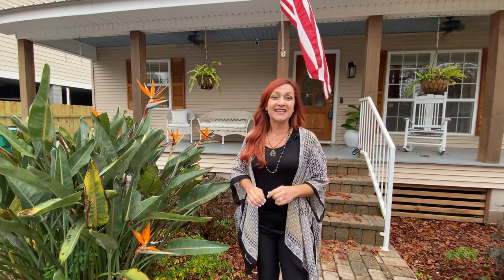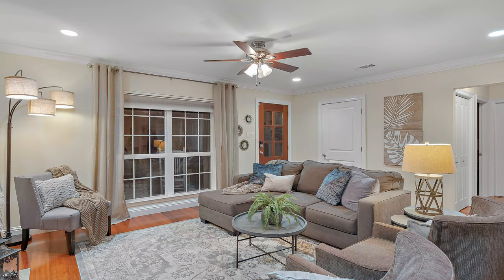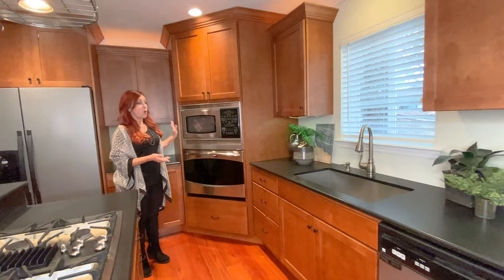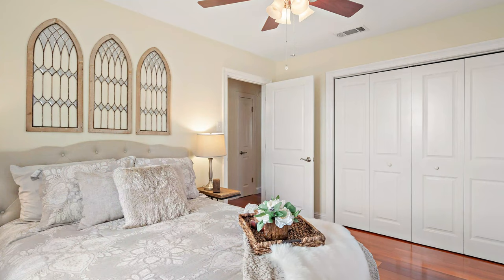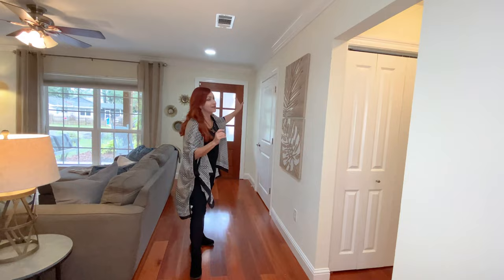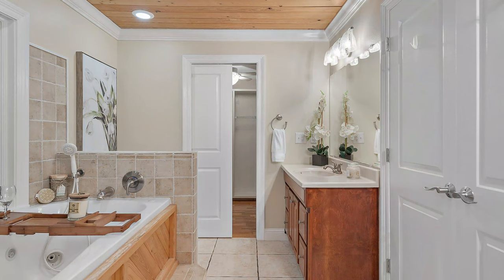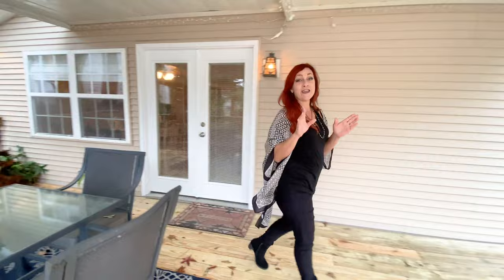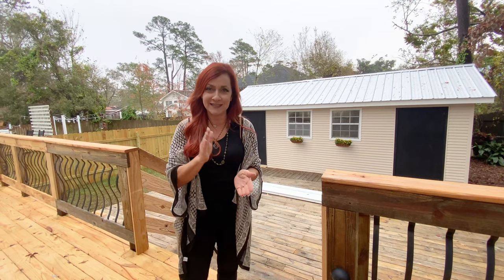319 Depre St, Mandeville, LA 70448 | Louisiana Homes For Sale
FOR SALE!⚜️ Rare find in High Demand Historic Old Mandeville! 319 Depre St, Mandeville, LA 70448⚜️
😃 Charming 3 br 2bth cottage just 1 block from the Mandeville Lakefront! You’ll love the open concept living with a grand fireplace, rich, warm cabinetry, honed granite counters, breakfast bar & island!
 The spacious primary suite offers beautiful wooden ceilings and stained-glass window. Primary bath features separate dual vanities, tiled shower, soaking tub, and huge custom closet! All hard surface flooring throughout, no carpet! Interior just painted. The expansive rear deck is perfect for relaxing and entertaining. To top it all off, there is even a workshop complete with electricity!
🤩Please SHARE This Post!🤩
🏡 319 Depre St, Mandeville, LA 70448
Living Sf: 1, 831
Total Sf: 3,504
$449,500